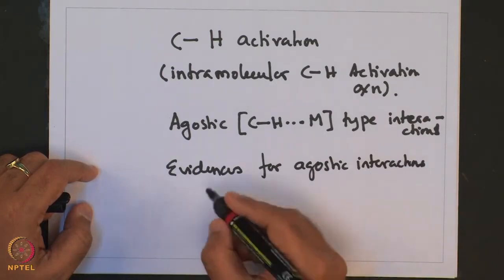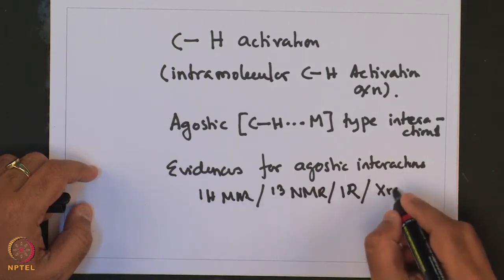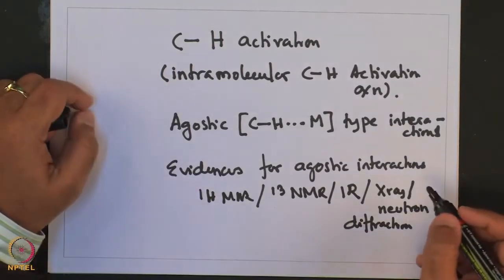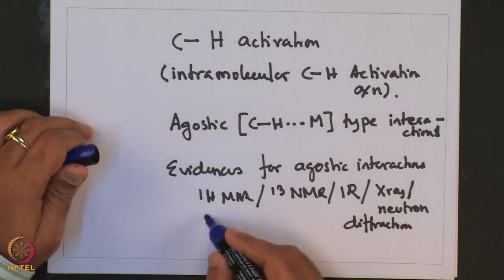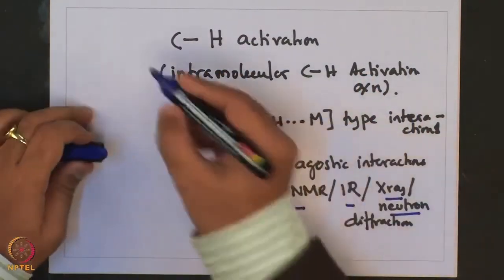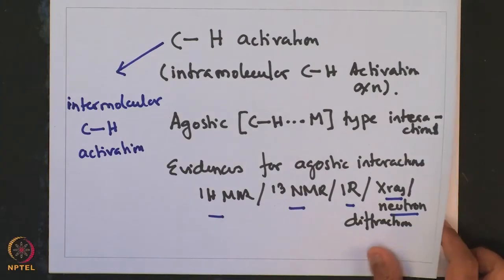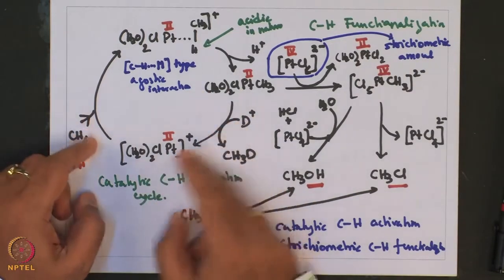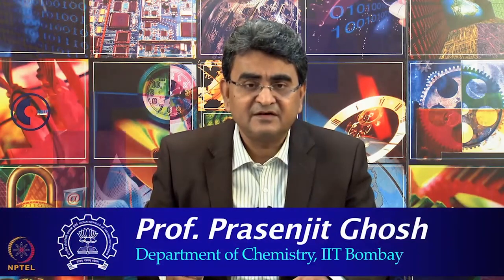Lecture-17: C-H Activation in Details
Subject : Chemistry